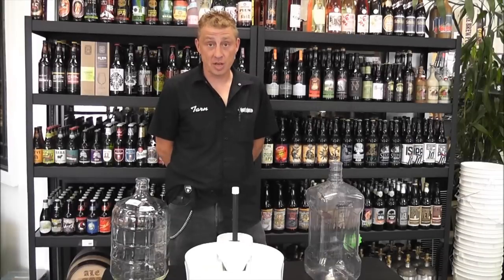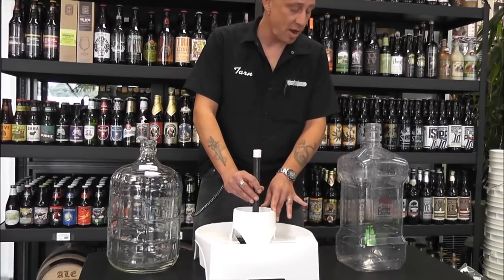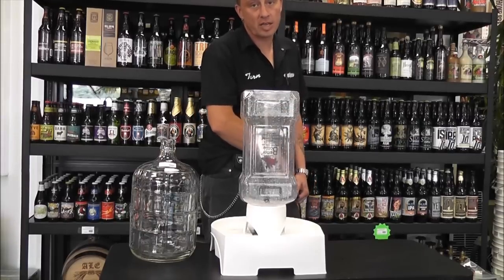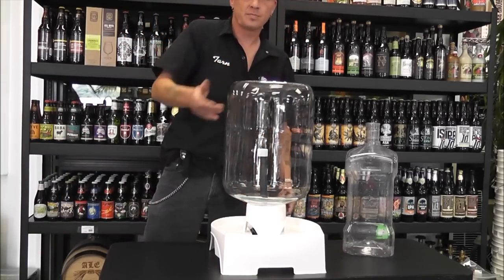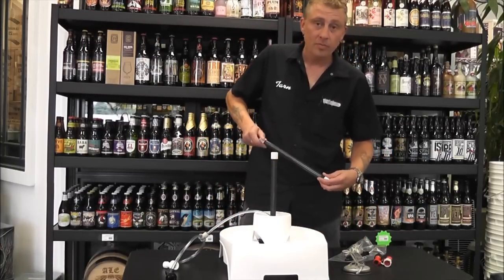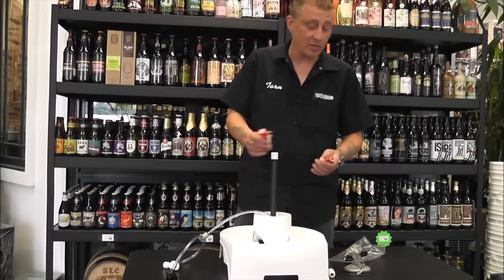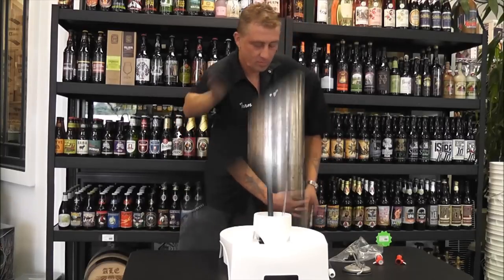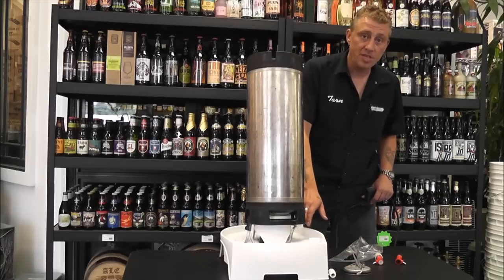Mark's II Keg & Carboy Washer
The key to brewing good beer at home is keeping everything clean and organized. We use the Mark II Keg Washer to sanitize anything that touches the beer; brew pails, carboys, Corny kegs, hoses, strainers, thermometers, etc. At the end of the process, we use the Mark II Keg Washer to clean all the difficult-to-clean equipment. For anything that doesn't fit in the automatic dishwasher, we use the Mark II Keg Washer.

Easily cleans Cornelius kegs, carboys, and brew pails

Spend your time brewing beer- not cleaning equipment

Keep everything that touches the beer clean and sanitized thus assuring great beer everytime